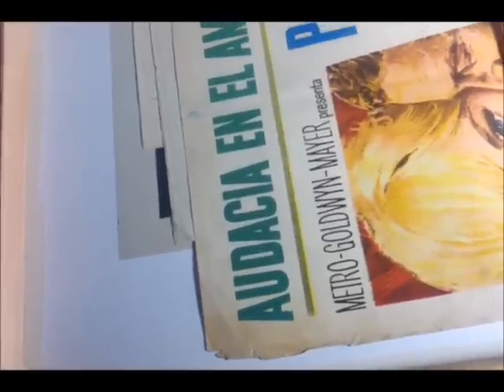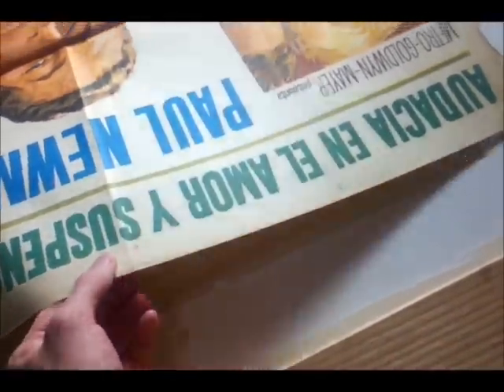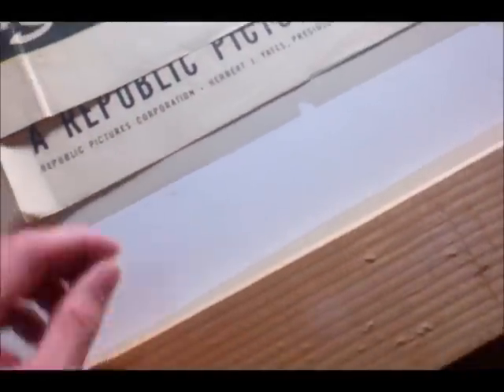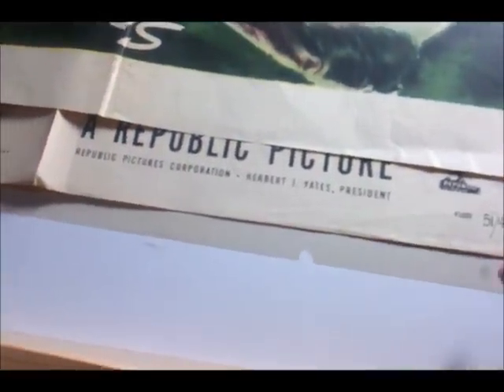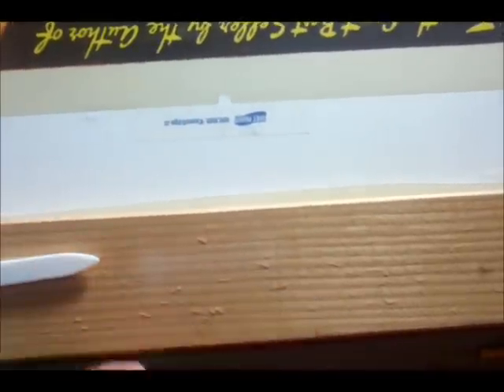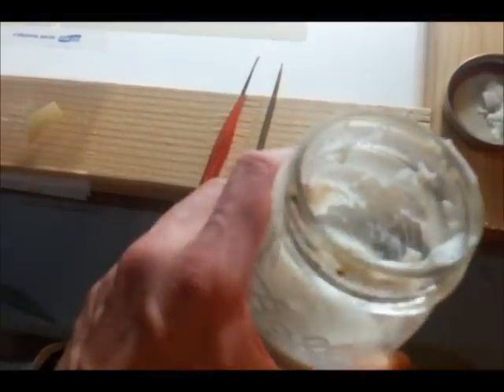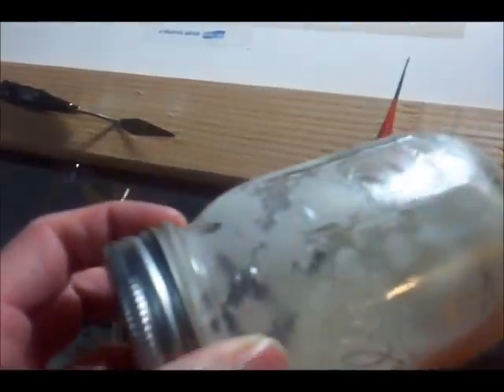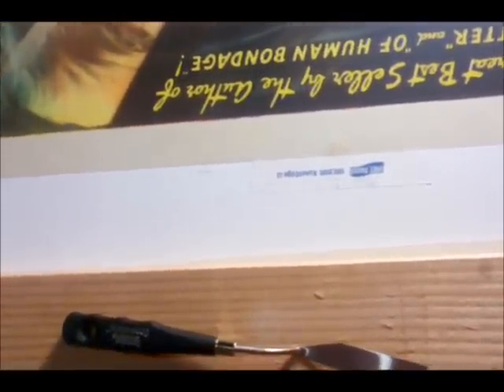Movie Poster Restoration - Paper Fill on The Hour Before Dawn US OS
After linenbacking this movie poster, The Hour Before Dawn, I discuss how I fill missing paper. I am self taught and generally have no real idea what I am doing other than that which I have learned from restoration research documents and trial and error.  If you use my methods you do so at your own risk! You have been warned... But don't be scared, it's just paper...